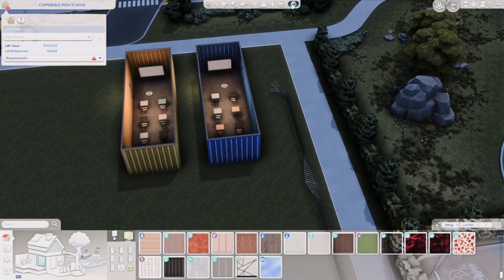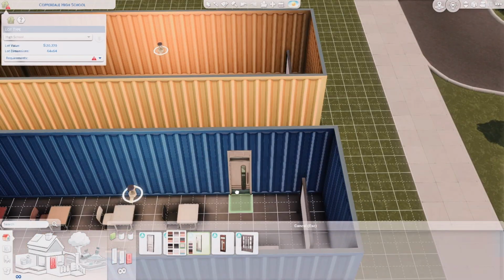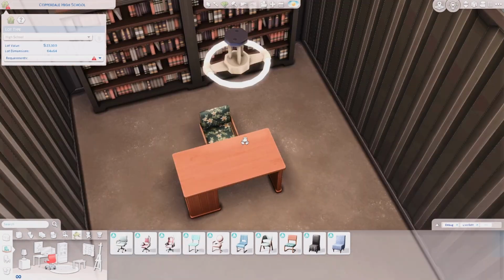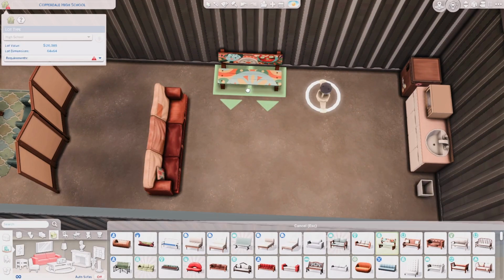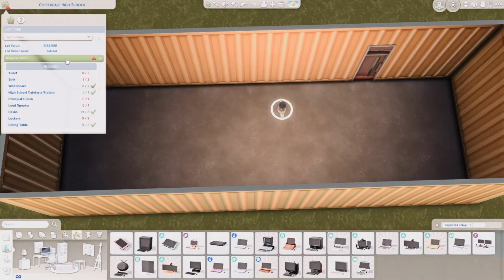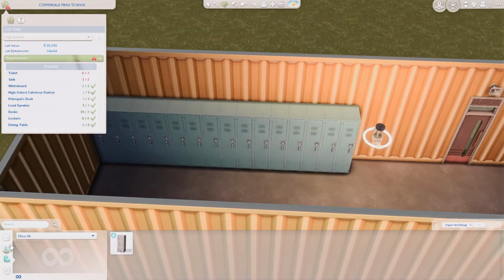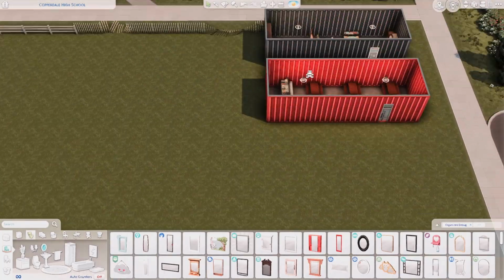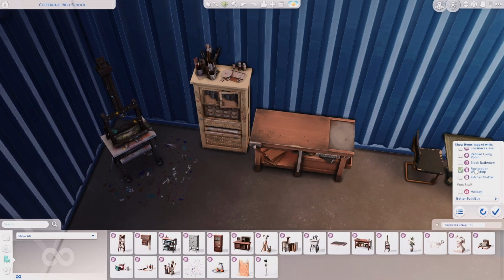🎒Sims 4 Speed Build: Copperdale's Underfunded High School!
🪴 Welcome to my latest Sims 4 build! Today I build a poor high school in Copperdale.

🦩EA ID: PrettyPoisonStef

🏡Broke High School
📍Copperdale
📐64 x 64
🛋️Generic
💰61 180
✨Play Tested | No cc
✨Shader: Rosy Retrospection by NinaSchmidt
📌Expansion Packs: For Rent, High School Years, Eco Lifestyle, Discover University, Seasons, Cats & Dogs, City Living, Get To Work.
📌Game Packs: Werewolves, My Wedding Stories, Journey To Batuu, Realm Of Magic.
📌Stuff Packs: Toddlers, Romantic Garden, Movie Hangout.
📌Kits: Workshop Restoration, Sleek Bathroom, Comfy Gamer, Artist Studio, Basement Treasure, Bathroom Clutter.

Spirit City: Lofi Sessions on Steam
🕰️Timestamps:
0:00 - Sneak Peak
0:59 - Speed Build
11:02 - Screenshots